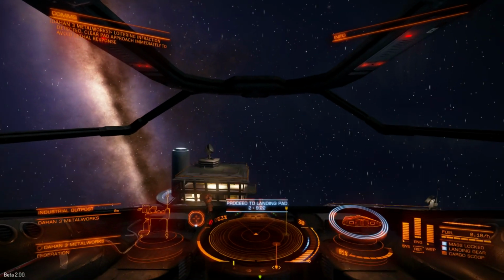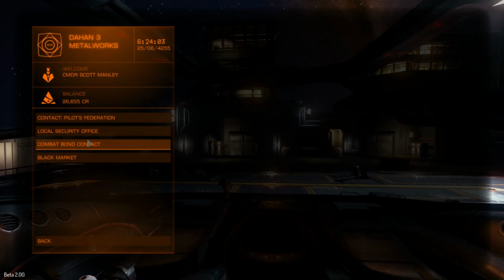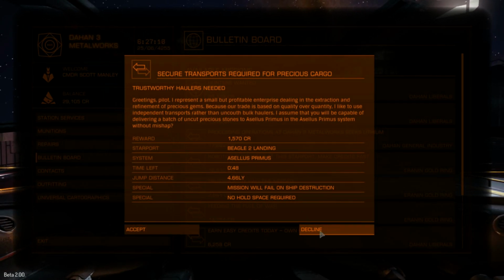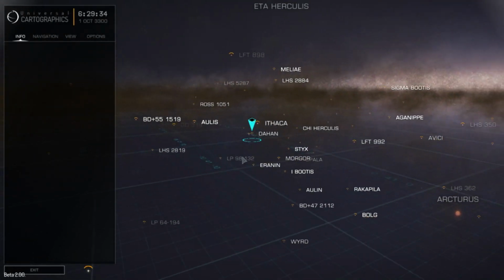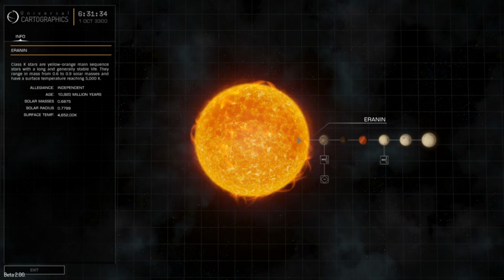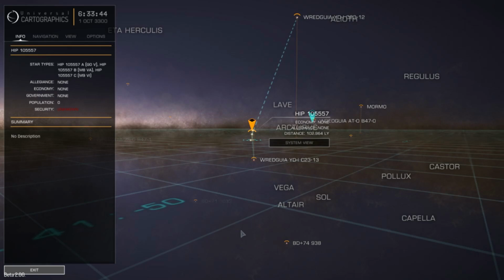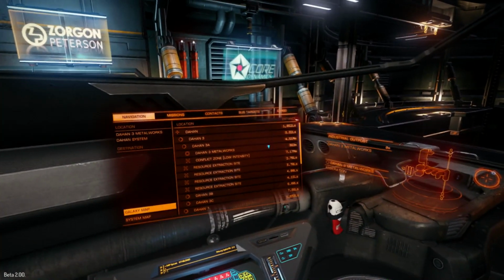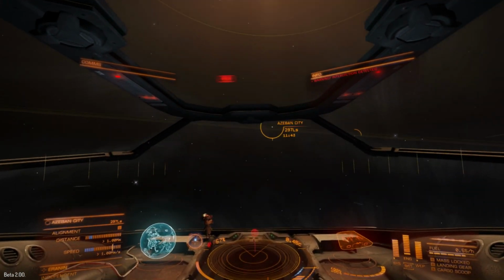Elite: Dangerous - Beta 2 - More of Everything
Elite: Dangerous released a massive update to its beta program yesterday, with 500 star systems, new stations, new maps, new UI, new spaceships.  Basically a whole lot of new.
So Here'a a quick skimming over the surface of some of the new stuff.